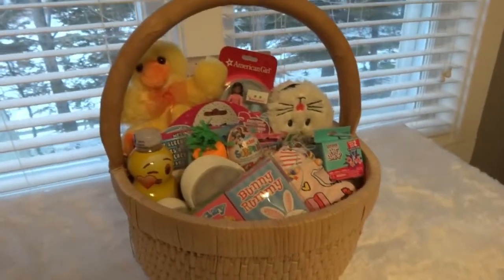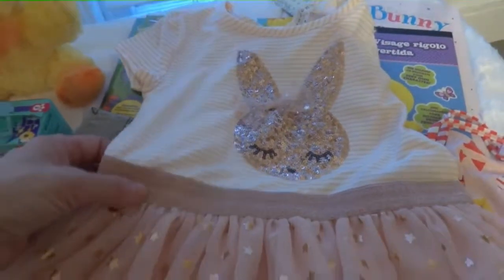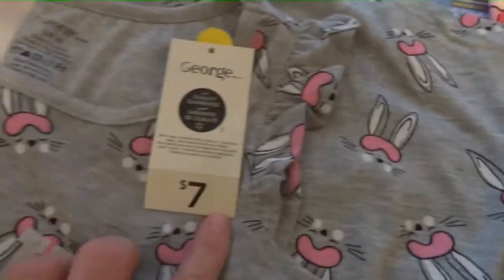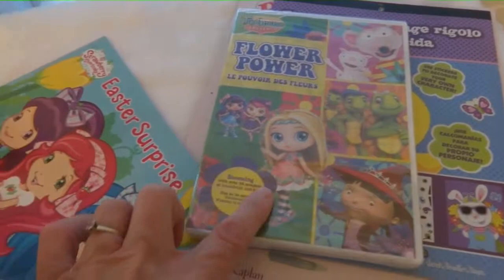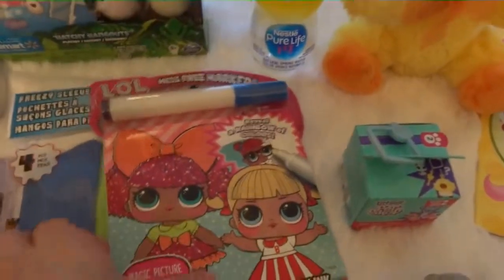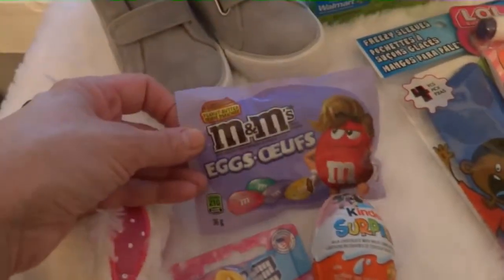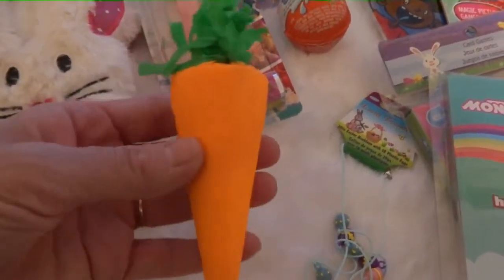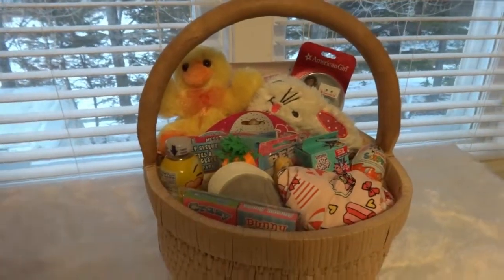Easter Basket for a five year old girl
I really enjoyed putting this Easter Basket together for our five year old granddaughter, Hope you enjoy watching